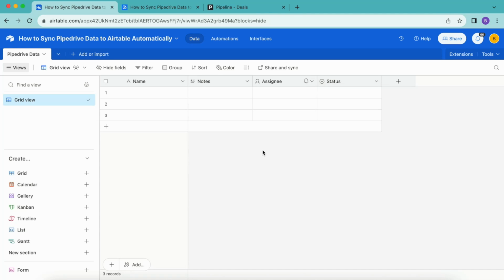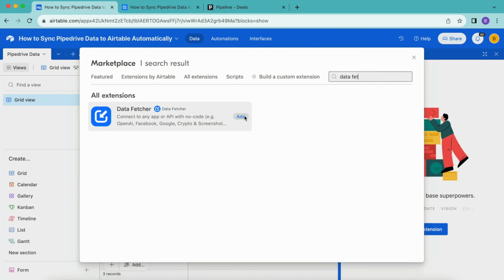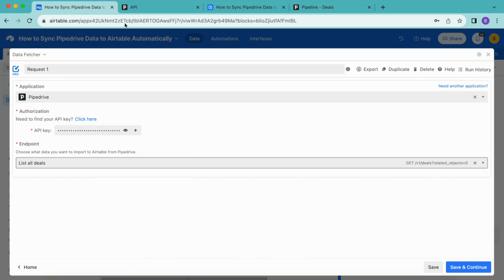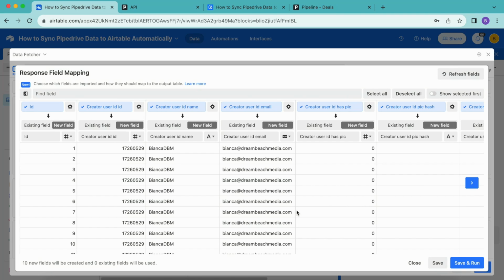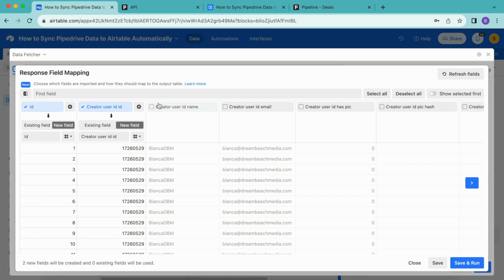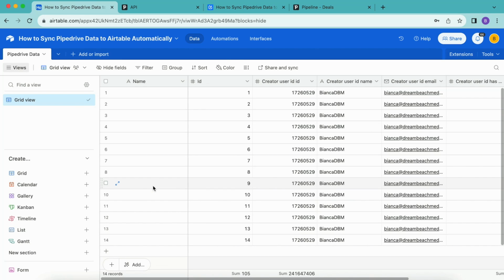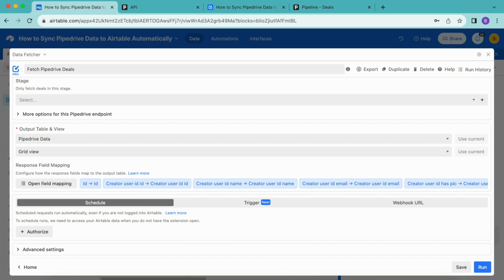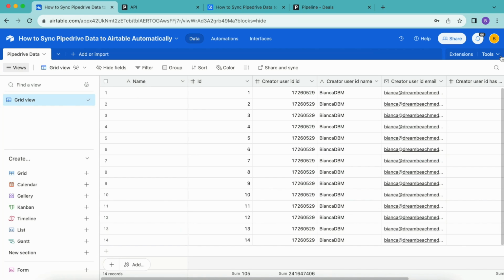How to Sync Pipedrive Data to Airtable Automatically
In this tutorial, we will demonstrate how to automatically sync data from Pipedrive to Airtable.